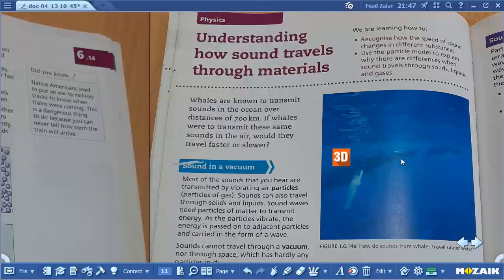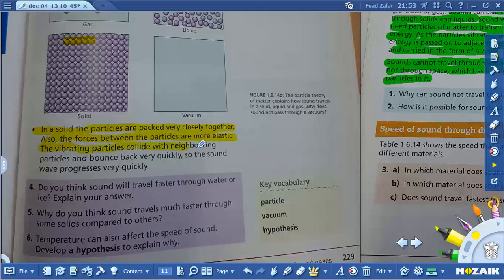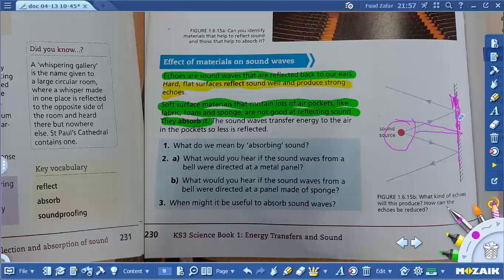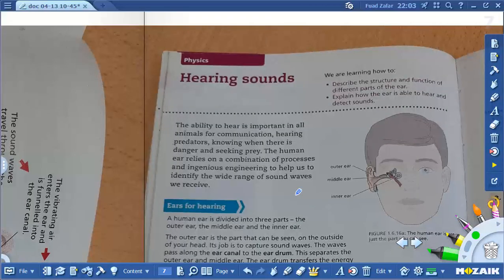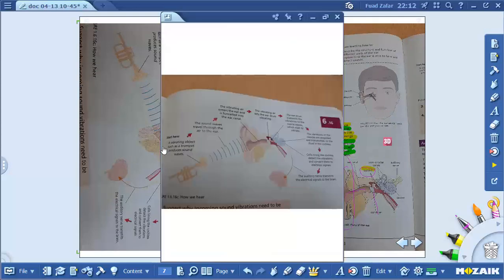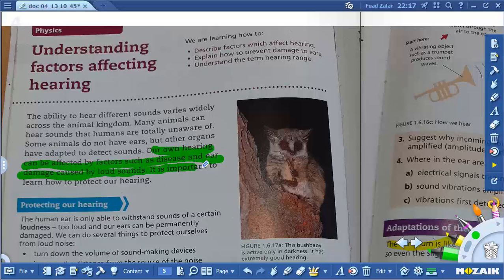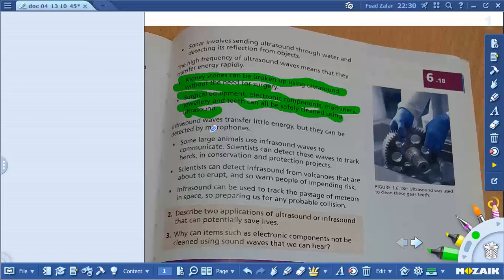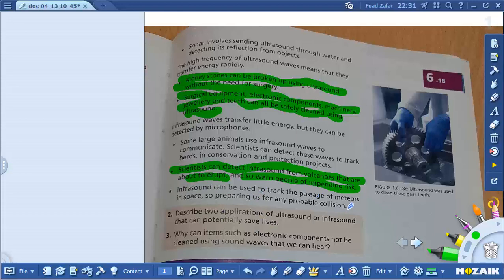Grade 7 Physics Part 4